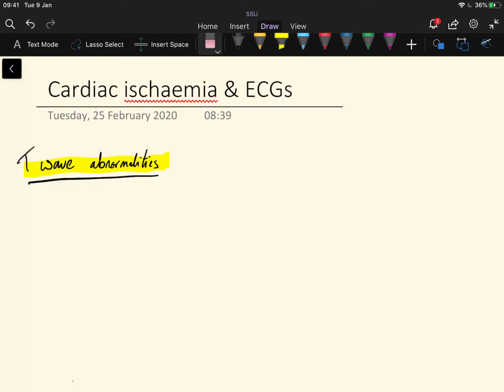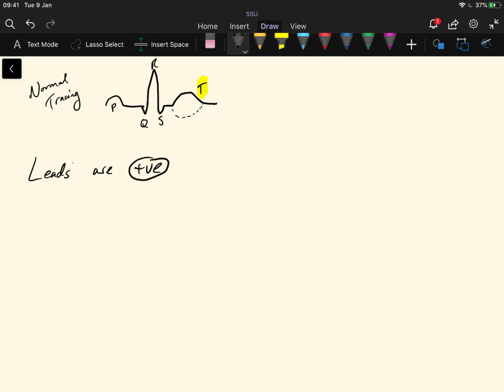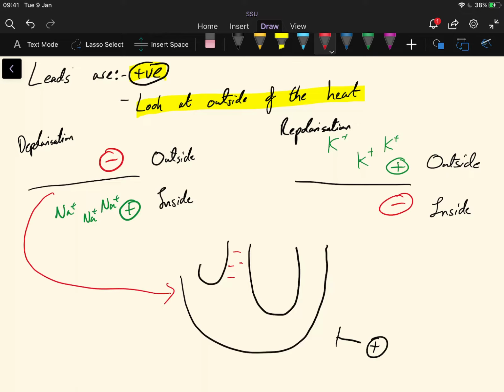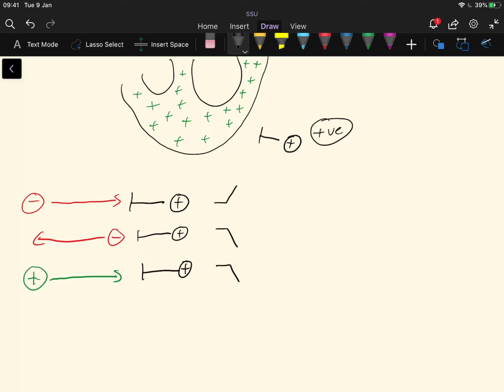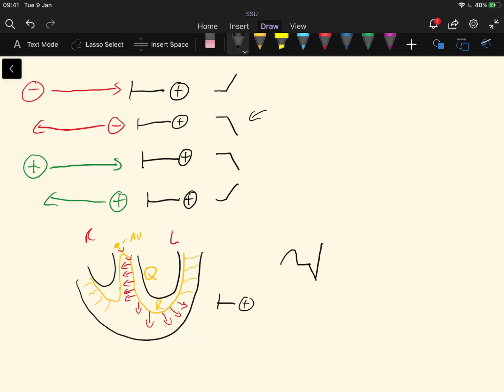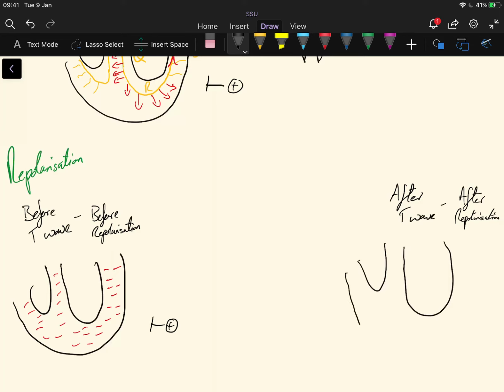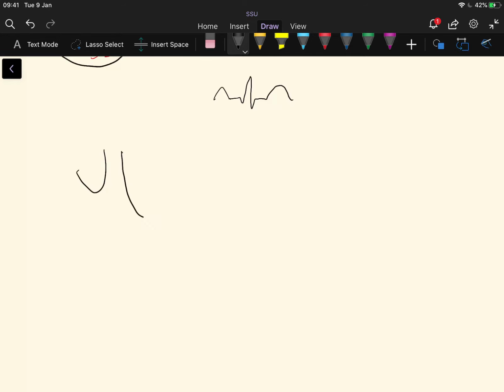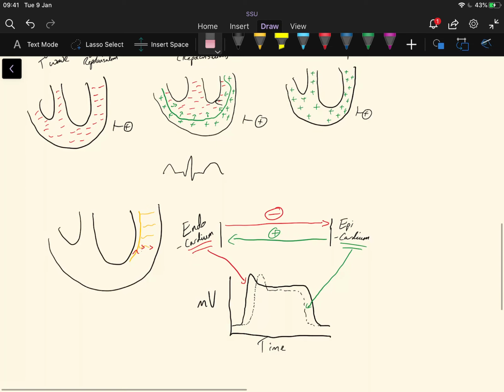T waves part 1 (Including The Basics of Electrocardiography) - Headphones RECOMMENDED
This video is part of a series explaining how T wave abnormalities form on an ECG. This video is aimed at students in their second year of medical school who have already been taught the basics of an ECG.

If you have any questions please put them in the comment section below.

The Basics of Electrocardiography: 2:39
Wave Formation: 12:30